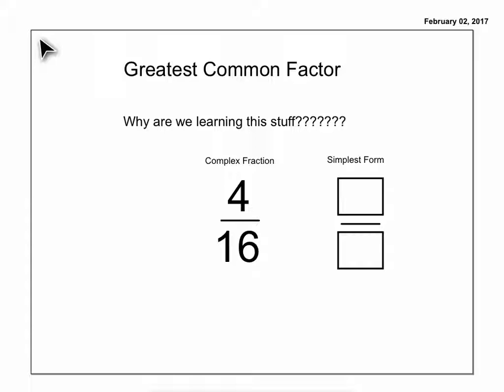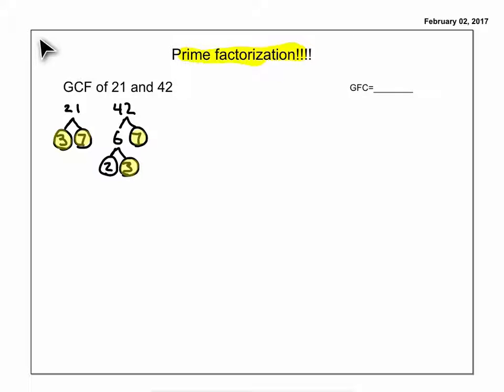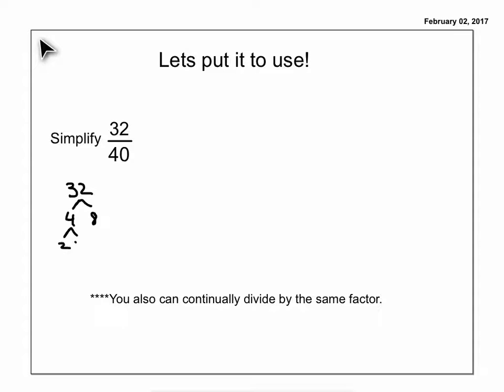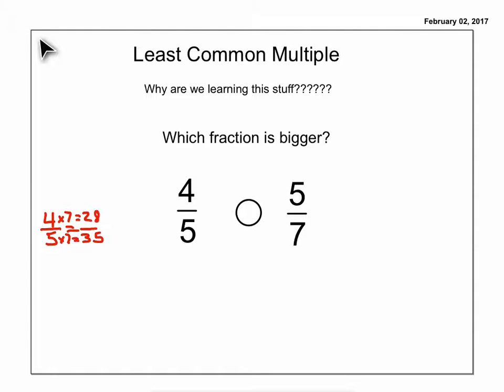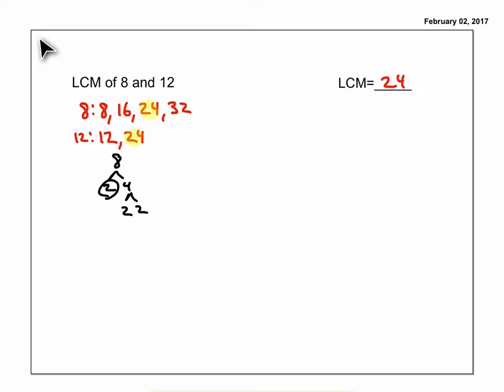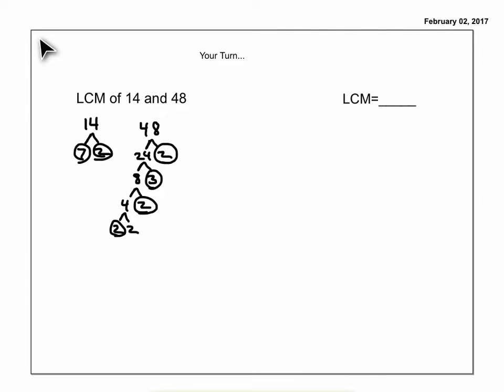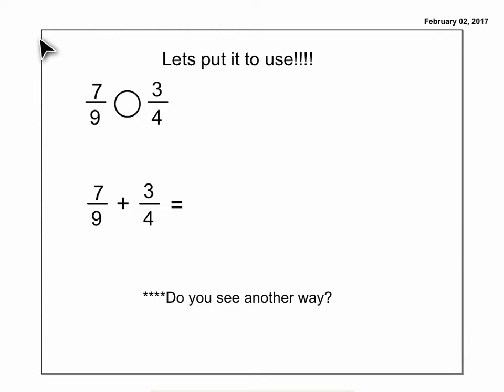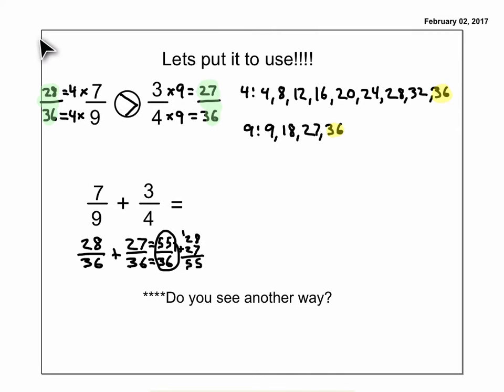How to Find LCM and GCF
This podcast will help teach you how to find LCM and GCF. It will also explain why it is beneficial to find LCM and GCF.